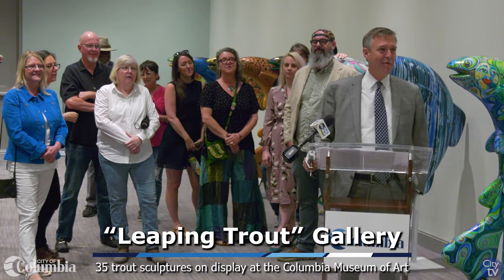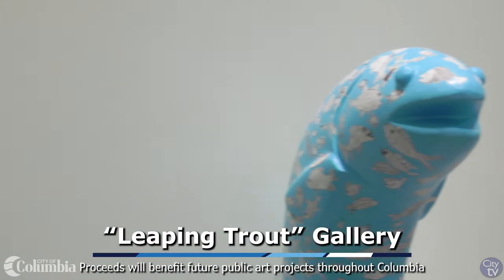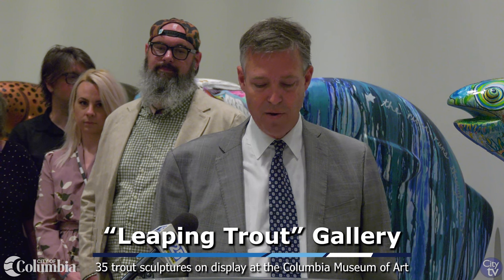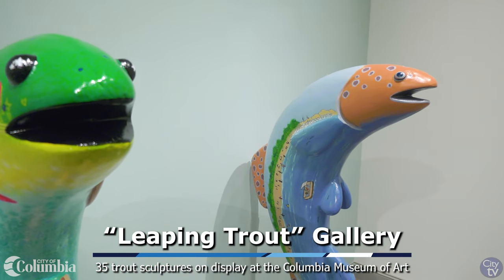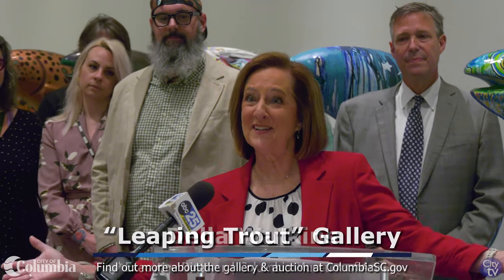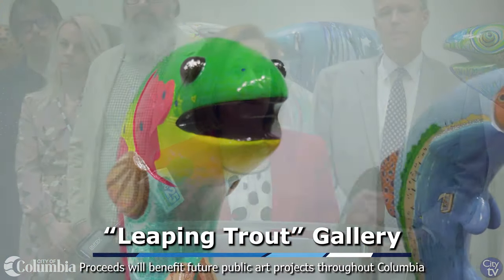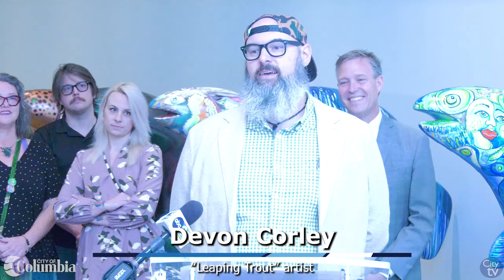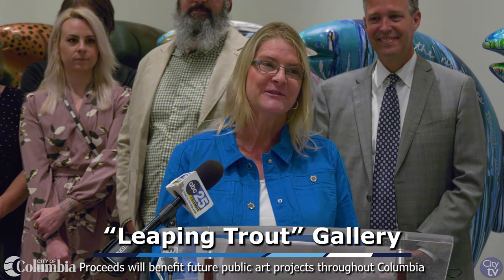"Leaping Trout" Art Gallery & Auction Announcement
The City of Columbia will held a press conference revealing 35 painted leaping trout sculptures, and announced the upcoming live auction event.

The auction event will take place on May 15 in The Loft event space and will begin at 5:30 pm. The event will be open to the public and guests can expect food, beverages, music, and a live auction experience.

Columbia Streams Art is a multi-faceted arts program that engages Columbia’s creative community through highly visible public art projects. Proceeds from the auction of the trout sculptures will fund further public art programs in Columbia.